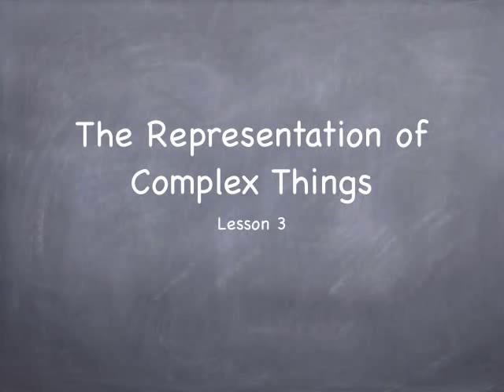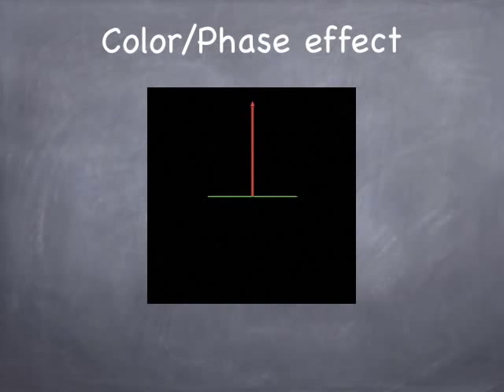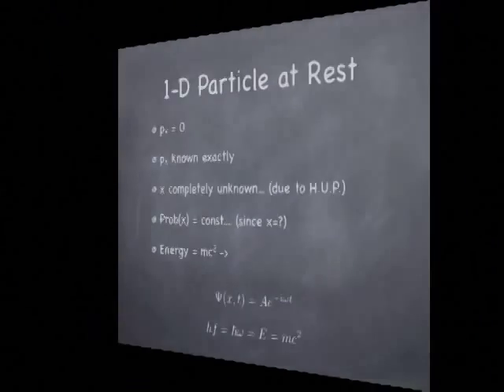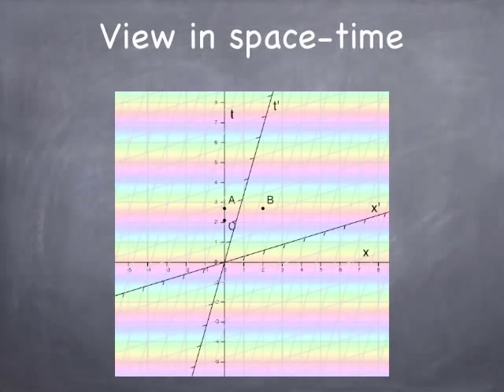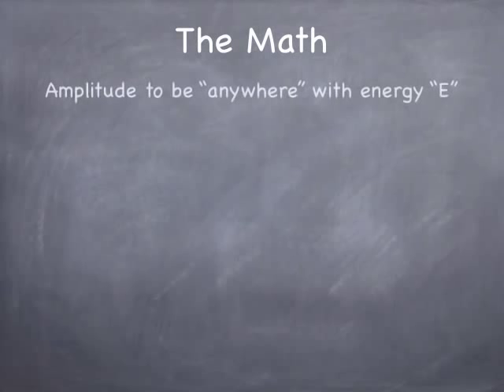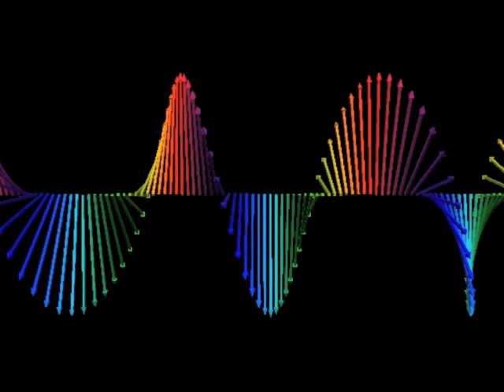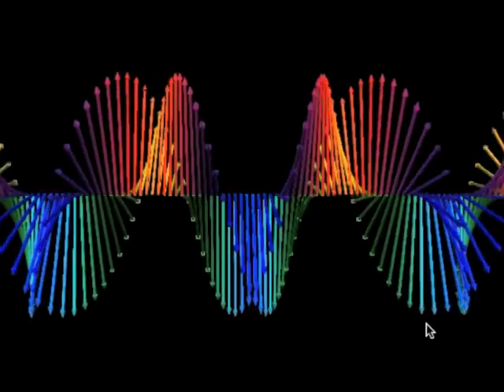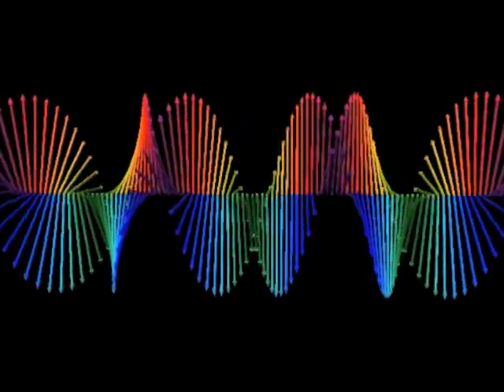Lesson 3: Representing Complex Things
Building a 3D representation of 1D quantum wave functions.  Pre-class lecture by Steve Spicklemire.